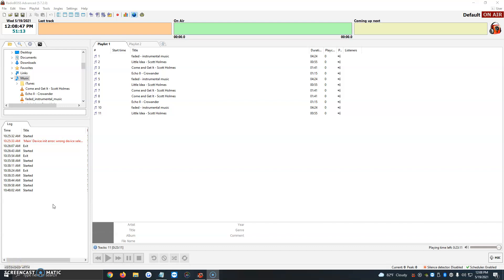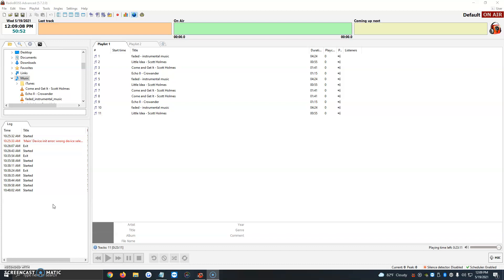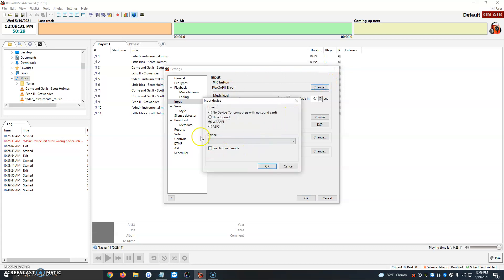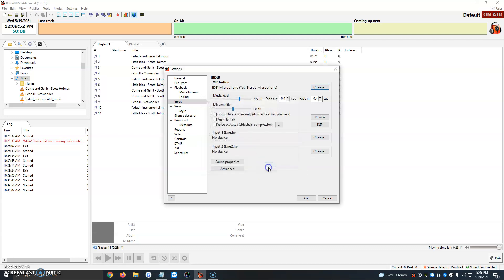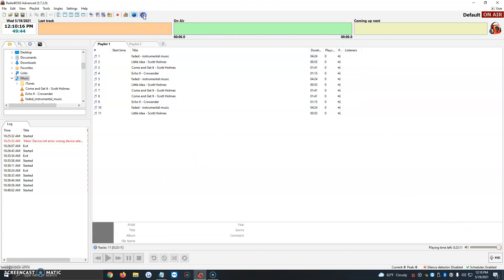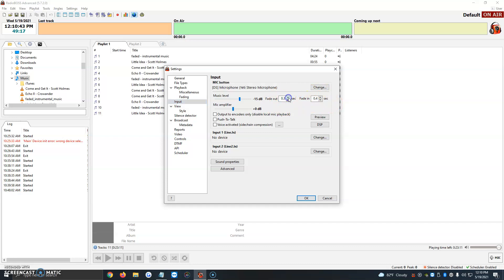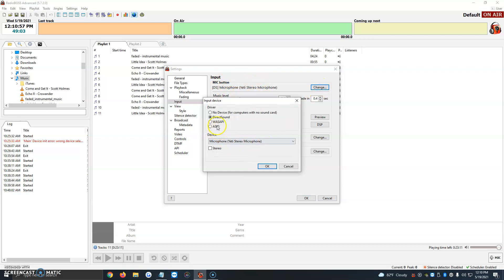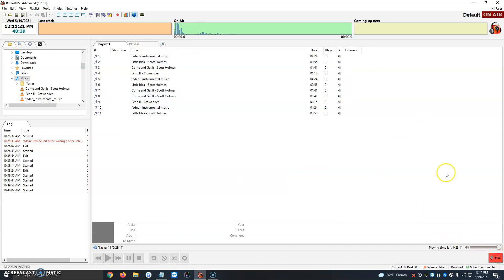How To Add Microphone RadioBOSS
How To Add Microphone In RadioBOSS

START YOUR OWN RADIO STATION!
Everything you need to start broadcasting in just a few Minutes.